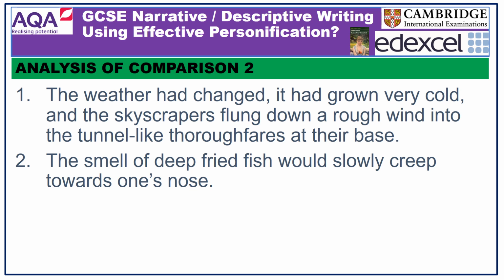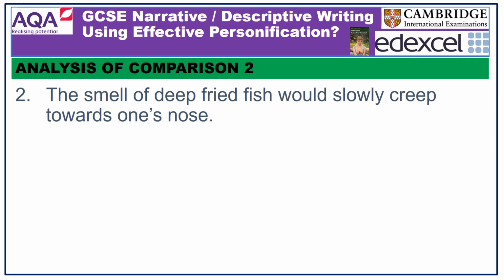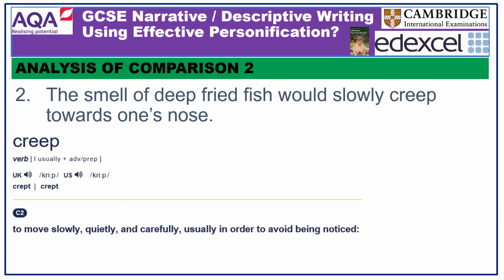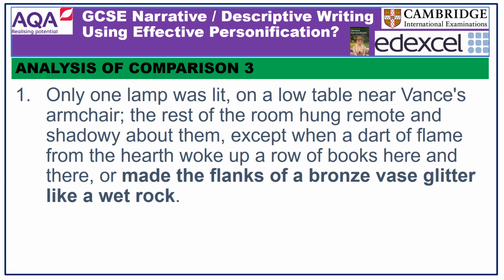Genuinely Interesting Personification - GCSE Descriptive / Narrative Writing - 1